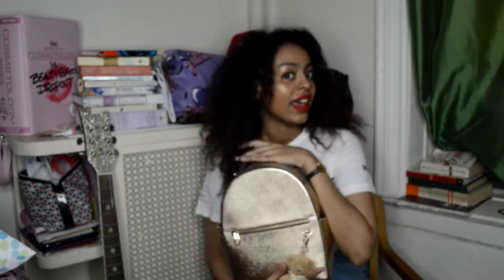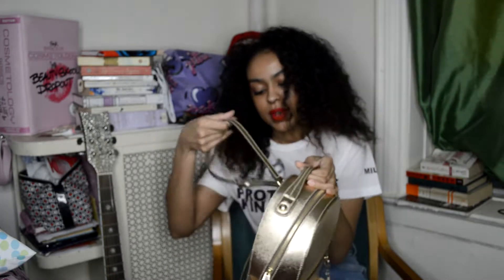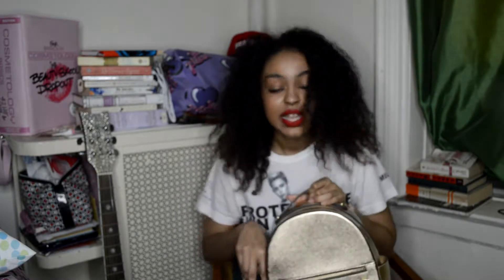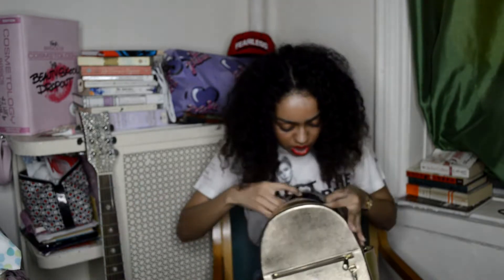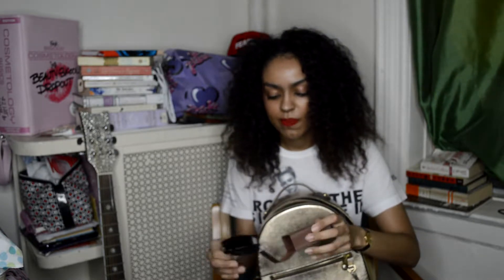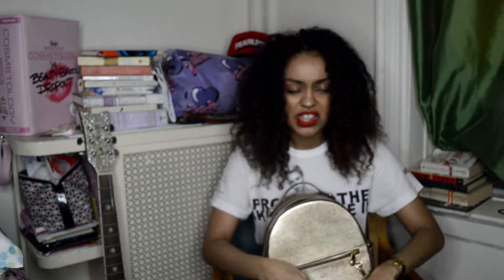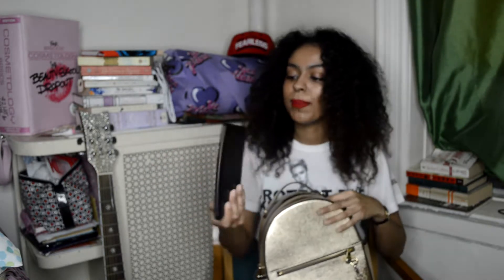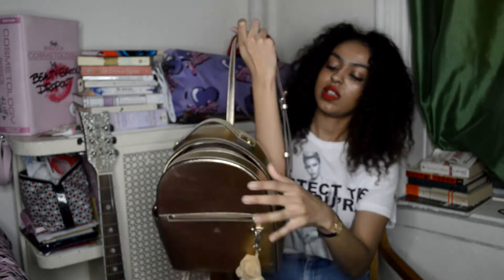What's In My Bag!? I Henri Bendel Edition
What I tote around in my bag. Must've been a good day cause I usually carry wayy more than this.

I'm wearing Colourpop Ultra Matte Lip in Saigon